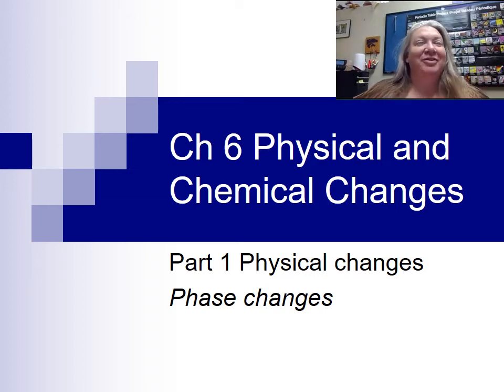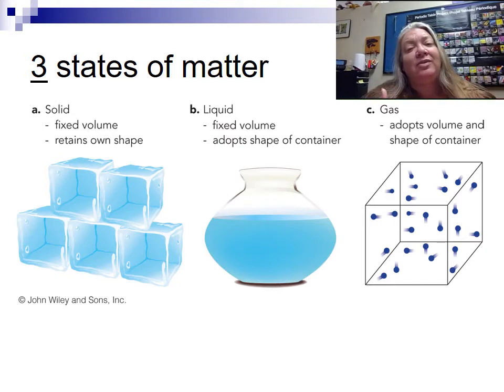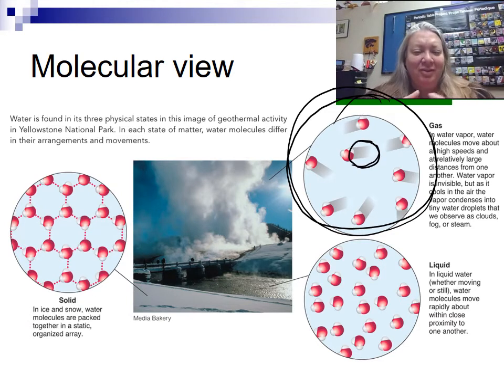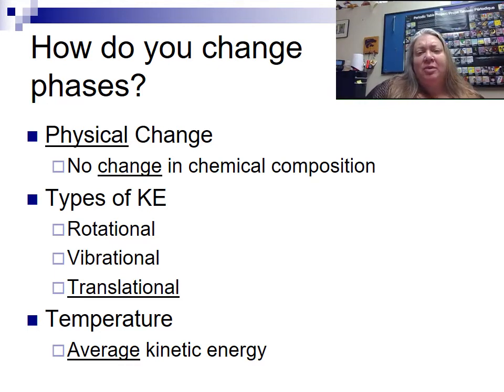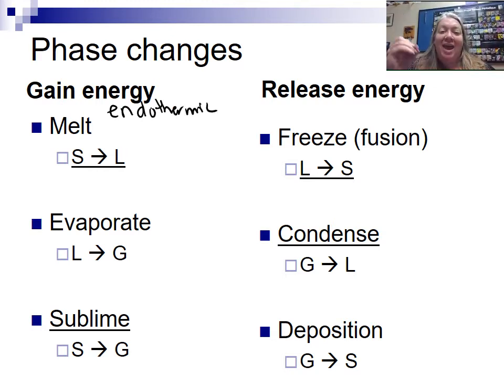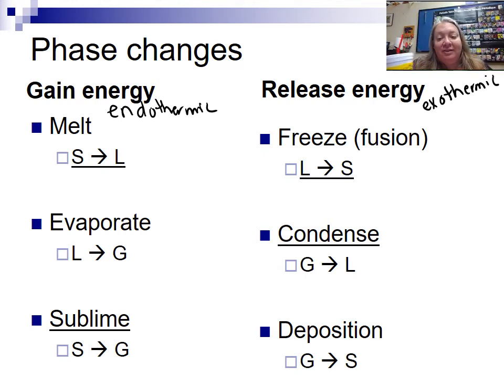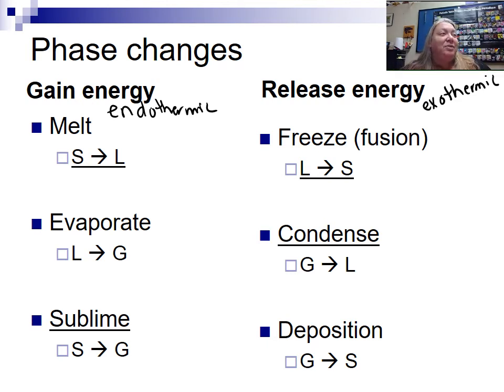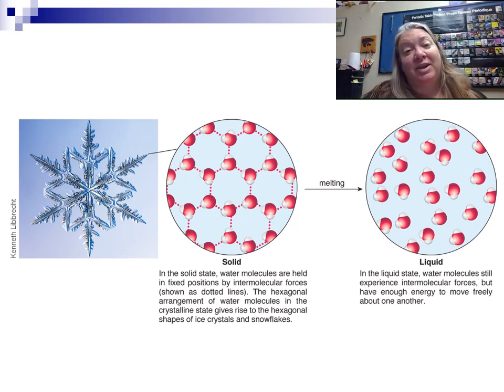ch06 part 1 phase changes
This looks at what physical changes are and discusses the most common physical change we talk about--phase changes.  So what are phase changes?  What is the special terminology involved with the phase changes?